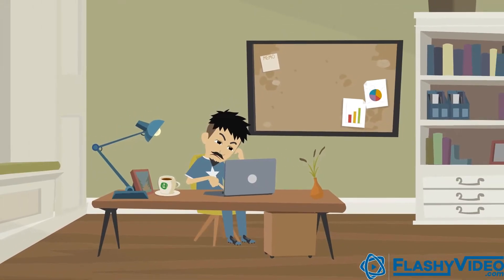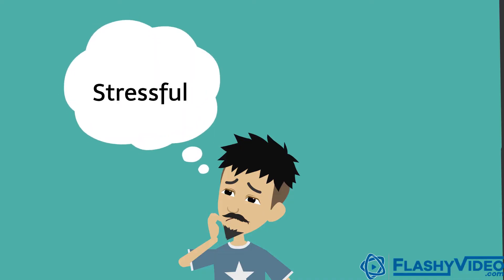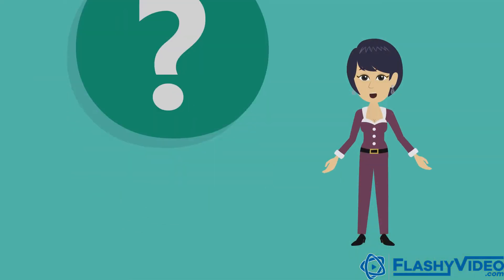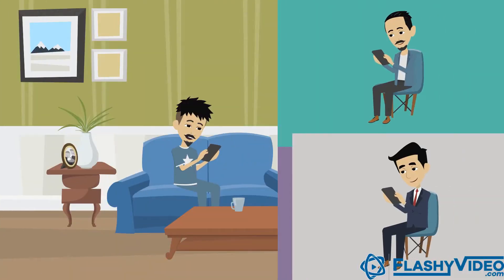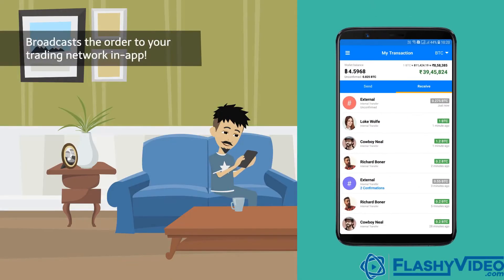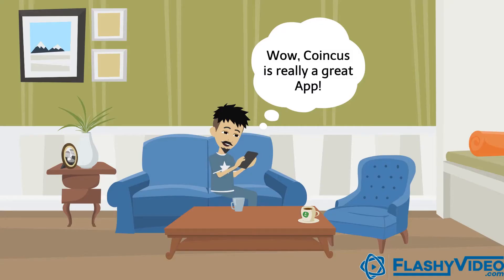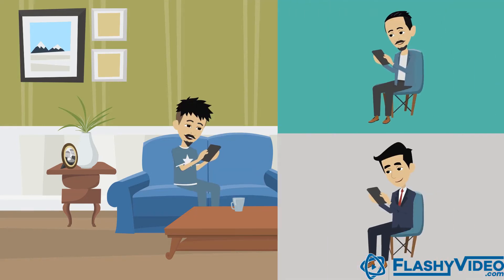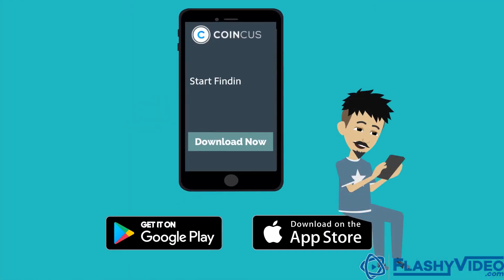Cryptocurreny 2d Video Animation Video for Coincus - FlashyVideos.com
Here is the video on cryptocurrency created by FlashyVideo.  Please take a look at it. Are you also looking for a video to explain about your business, product or services? Get in touch with us. for more details.

Why FlashyVideos.com?
• 500+ Explainer videos delivered
• 300+ Happy Clients
• 100% Satisfaction Guarantee
• Professional script by creative writers
• Voice over in any Style, Language or Accent
• Various video styles to choose from
• All regional and international languages